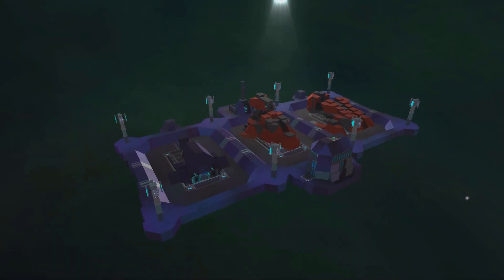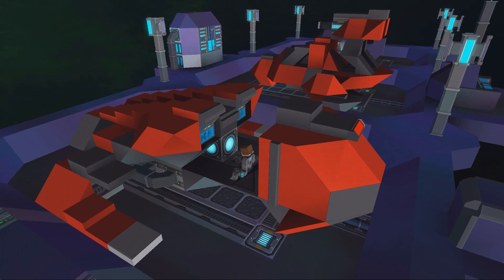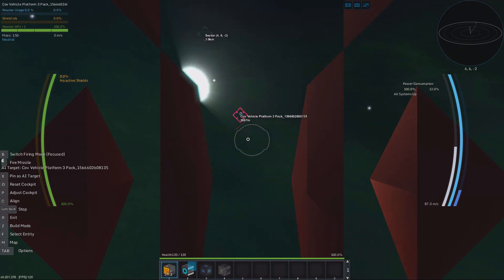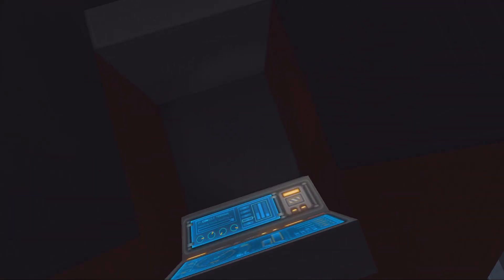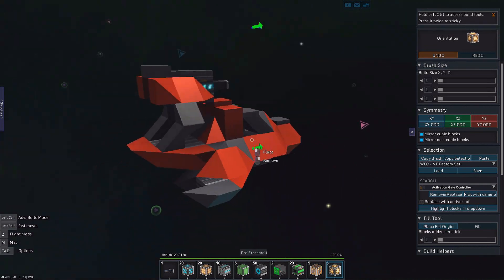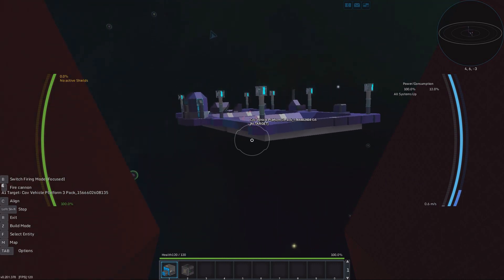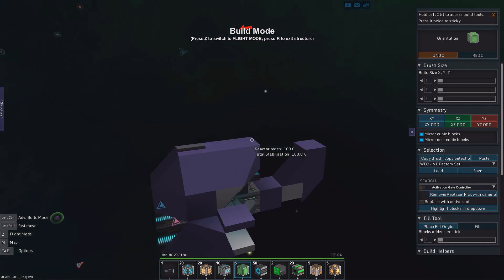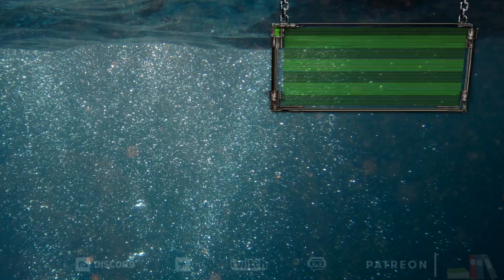StarMade Ship Reviews: Halo Vehicles: Type-32 Ghost, Type-46 Spectre, Type-48 Revenant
Review of Covenant Vehicle 3-Pack:

"Type-32 Ghost
    Repulsor Engines for use on the surface of planetary bodies as well as large stations.
    Can be carried by all three of my Covenant Transport Craft
    Looks close enough to an actual ghost (?) but made out of blocks
    Because of size constraints, the weapons are near useless

Type-46 Spectre
    Can be carried by my Type-25 Spirit and my Type-44 Phantom
    Because of size constraints, the turret is fixed and can only be fired by the pilot. It is better than the Ghost's though..

Type-48 Revenant
    If you're familiar with the vehicle, the Revenant had a turret similar to the Wraith in the fact that it could be retracted within the hull when not in use. I DEFINITELY cannot fit that within the small size of this vehicle so it just has rockets."

║ STARMADE INFORMATION
StarMade is a voxel-based 3D sandbox space shooter.
Play in your own universe or on a multiplayer server to create, discover, destroy, customize, and design your own worlds.

⚜️ Gmodism Industries Shipyards ⚜️
   [Blueprints, Templates & Designs]

Licensed to me according to our agreements.